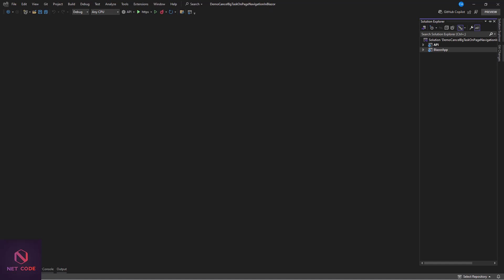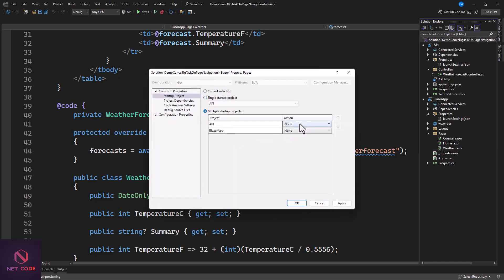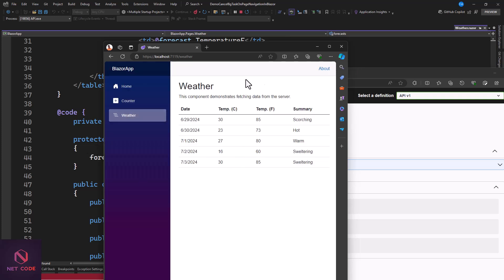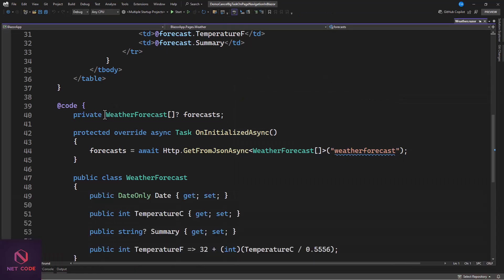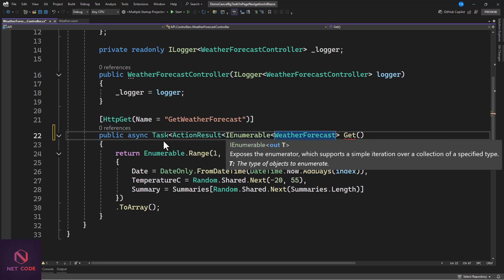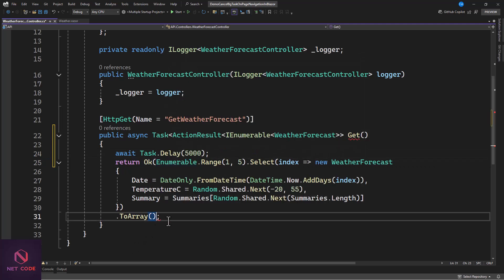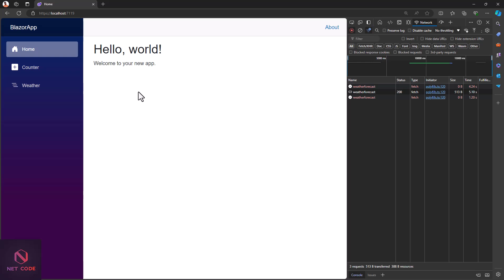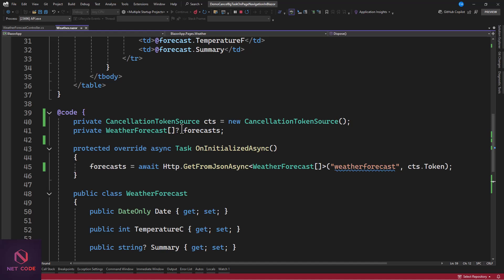End Stuck Tasks Now!🙋‍♂️ Effortlessly Cancel Blazor Background Tasks with Netcode-Hub's Magic!✨🚀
🔹In Blazor, a background task is any operation that runs asynchronously in the background while the main thread continues to execute other code. Background tasks are often used for operations that might take a significant amount of time, such as making HTTP requests, performing I/O operations, or running long computations, without blocking the user interface.
🔹In this video, we will look at very simple way to stop or cancel background task as soon as the user navigates to different page.